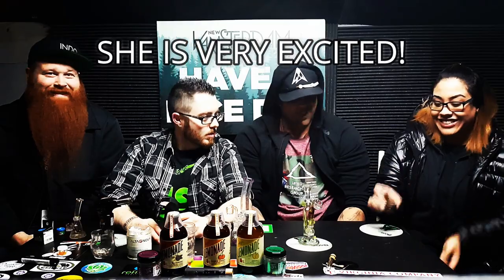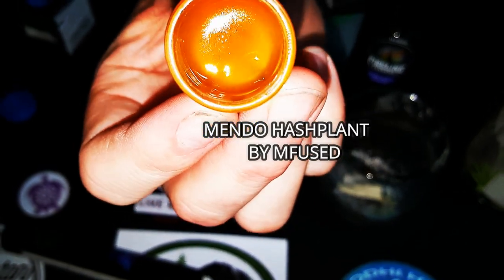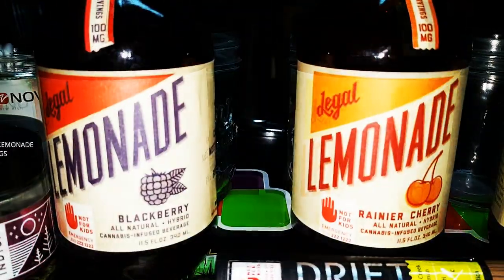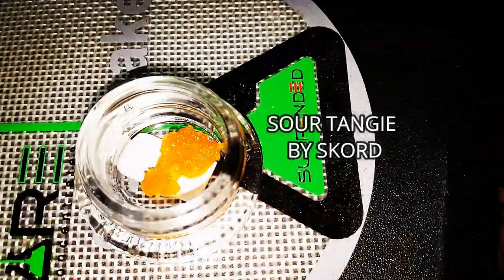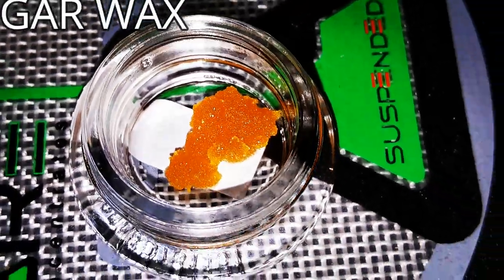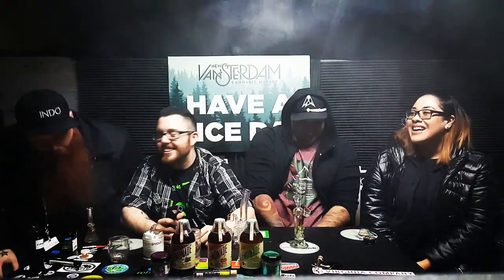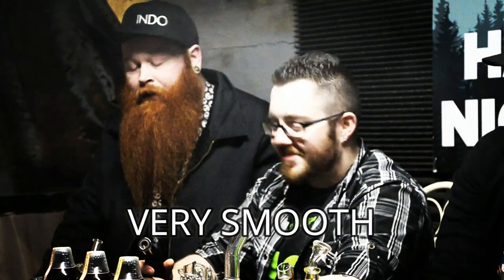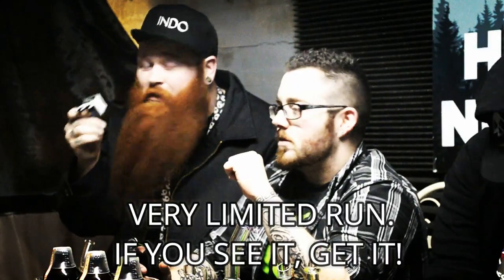MONSTER DABS: EPISODE 6 FEATURING MIRTH PROVISIONS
21+ ONLY! Products may be illegal outside of Washington State.